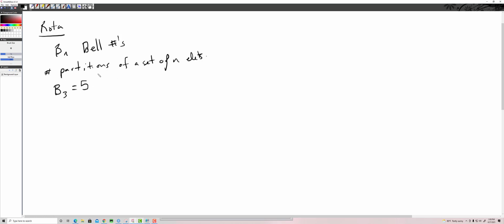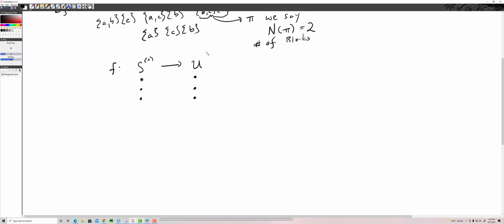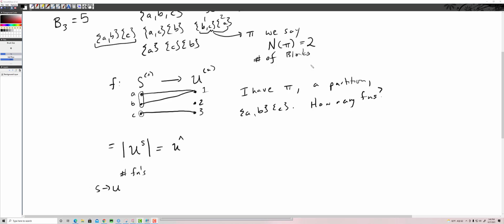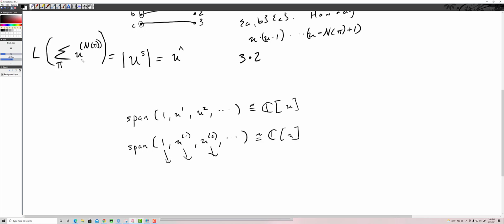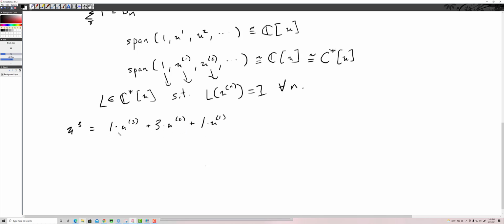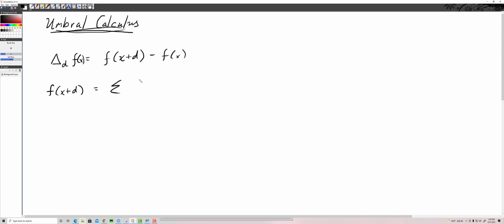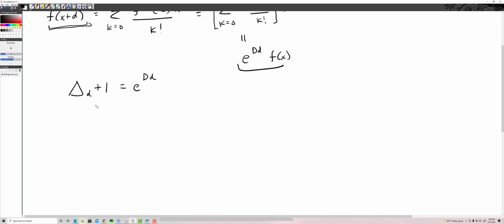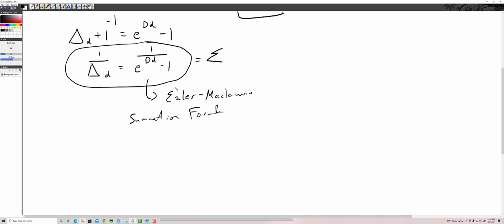Umbral Calculus 1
Introduction and Motivation